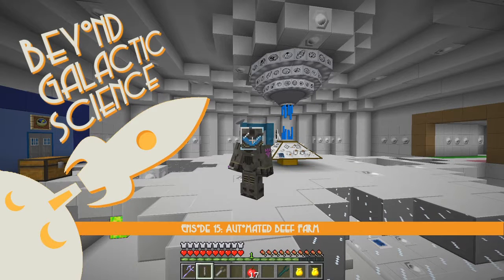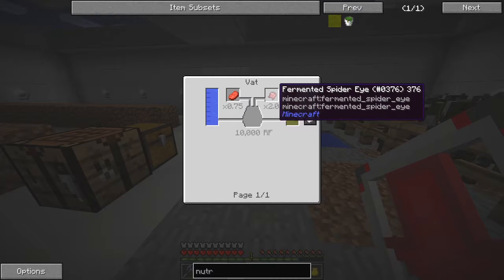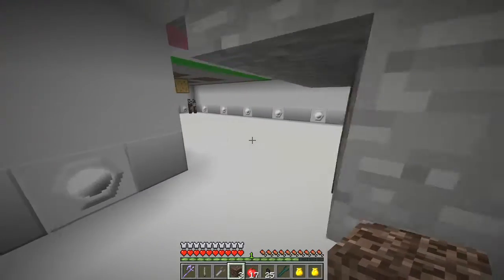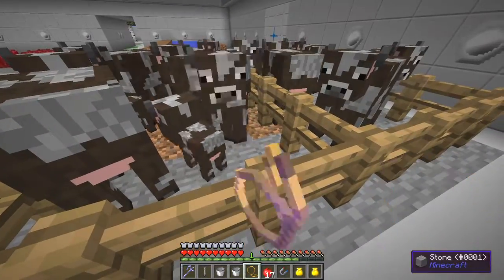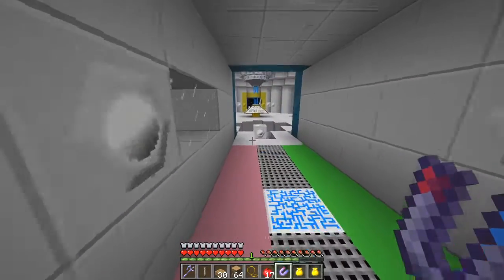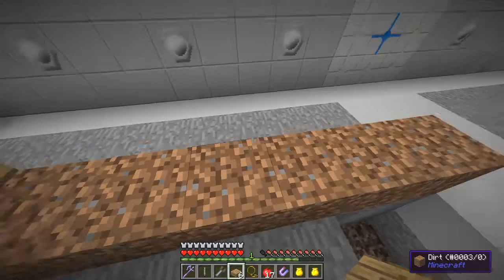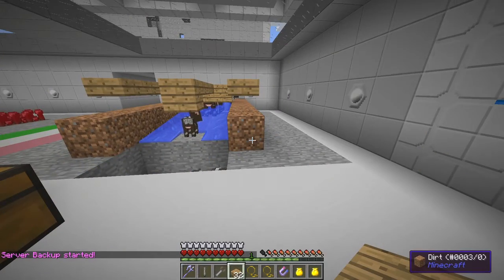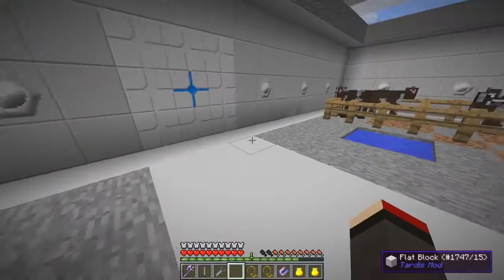Beyond Galactic Science Episode 15 - Automated Beef Farm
In this episode we build an automated beef farm to get some raw meat. Well, I didn't succeed as well as I wanted :-(

This video is the fifteenth episode of Beyond Galactic Science, a series about what to do after all the quests for Galactic Science have been completed.

source = "${source}"
AudioDub(V, audio)
return last

    sx = 460
    sy = 574
    font="Copasetic NF"
    font_size=28
    fadein_frames = 30
    fadeout_frames = 90
    align = 5
    title_frames = 150

    last++ending

    ConvertToYV12(interlaced=false)
    tweak(bright=10)

BlankClip(width=1280, height=720)

The clips are joined with this script:

# Automated Beef Farm

Import("D:\dxtory\galacticscience\common.avs")
Import("D:\dxtory\galacticscience\galacticscience-0029.avi.avs")
video1=last
Import("D:\dxtory\galacticscience\galacticscience-0030.avi.avs")
video2=last
TransMarbles(video1, video2, 60, 12, drop=false)

MakeVideo("Episode 15: Automated Beef Farm")